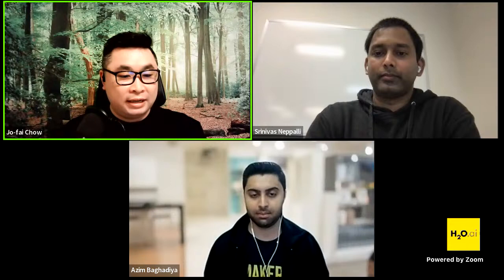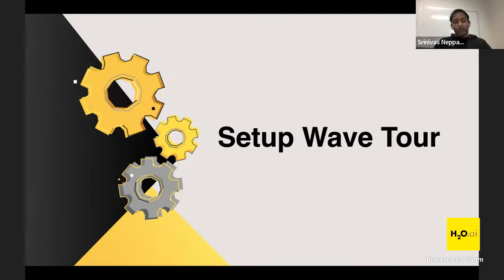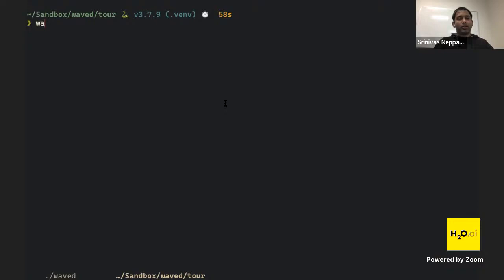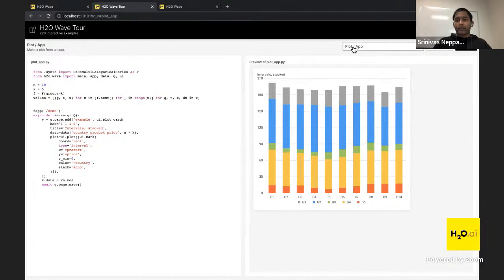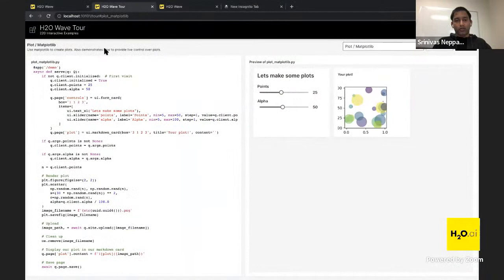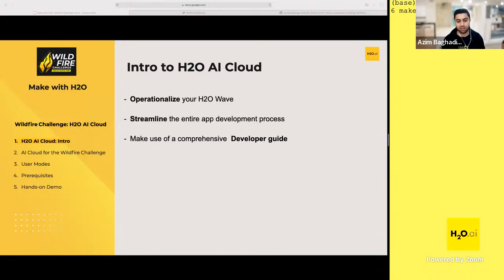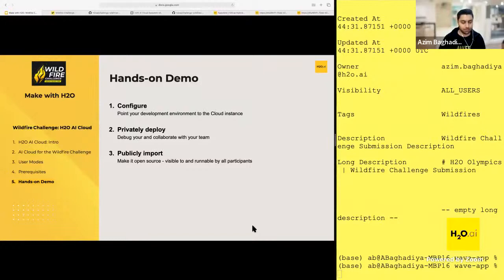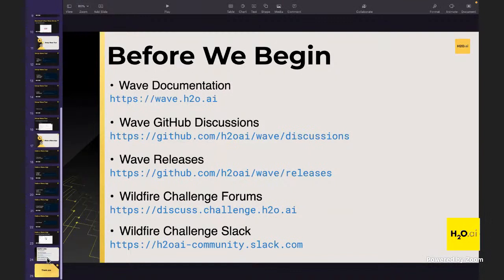Make with H2O: Getting Started with Wave for the Wildfire Challenge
Tune in now as Jo-fai Chow discusses the H2O.ai Wildfire Challenge with Mark Landry and Gabor Fodor.